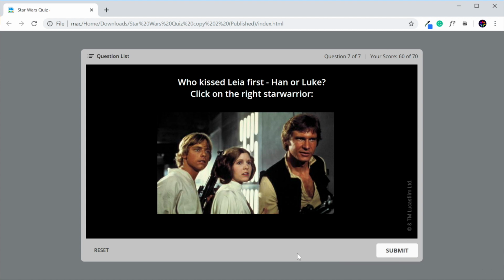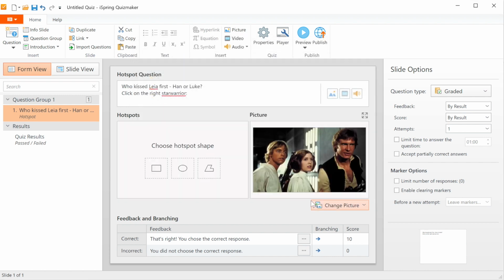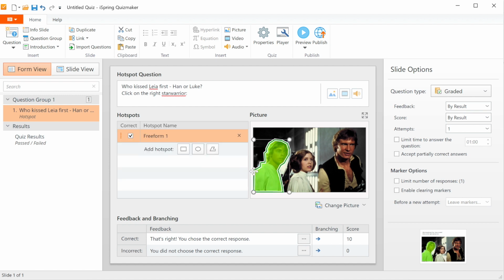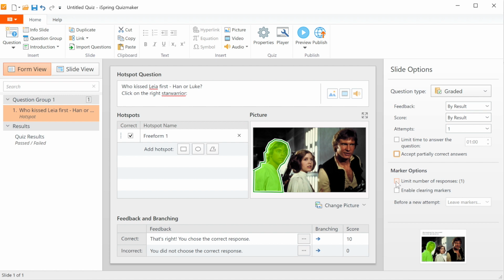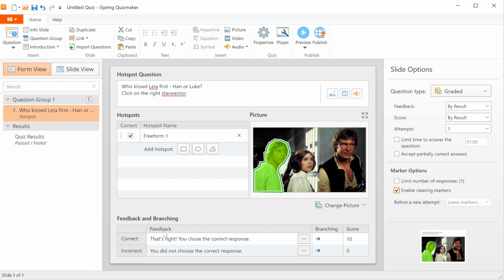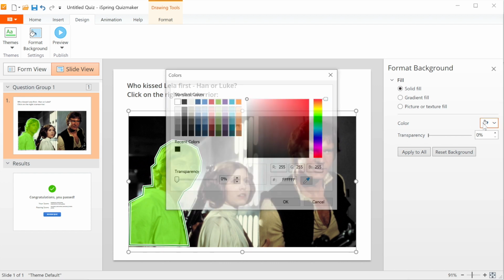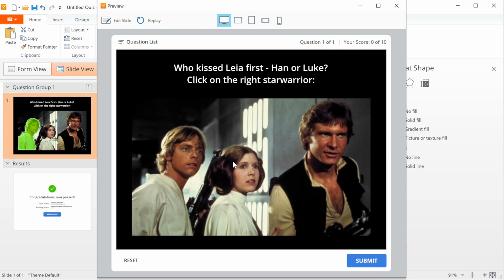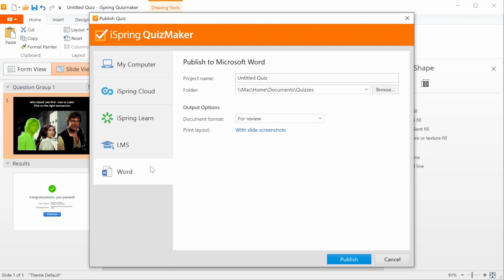How to Create a Hotspot Quiz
Learn how to create a hotspot quiz fast!
Read our article on how to create a quiz in PowerPoint